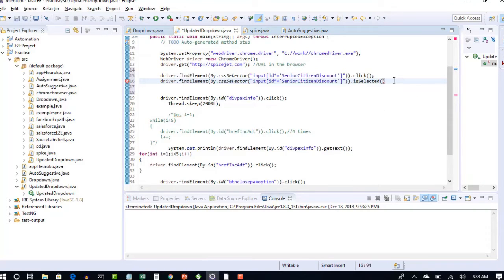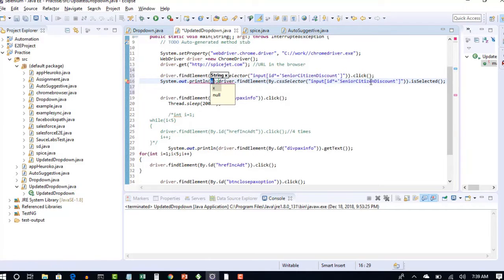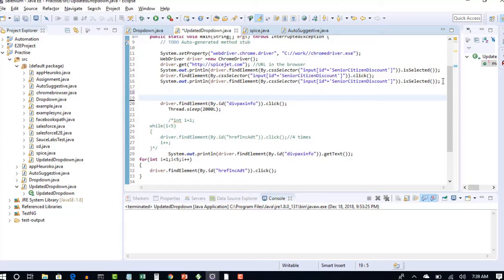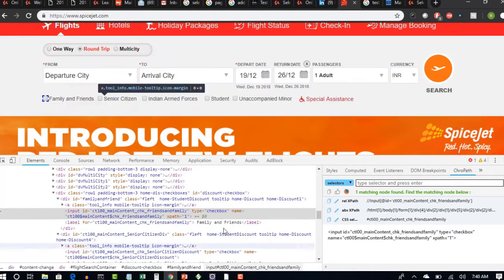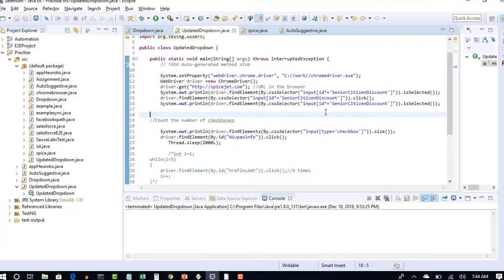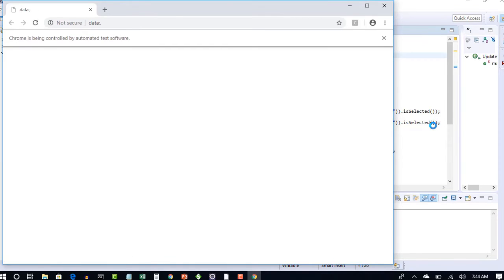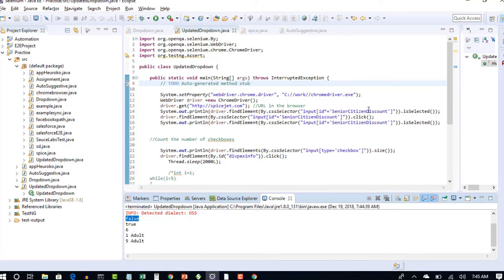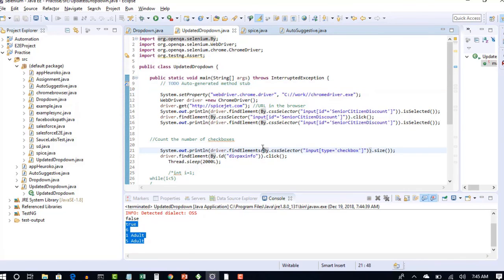8 Handling Checkbox and getting the size of them with Selenium